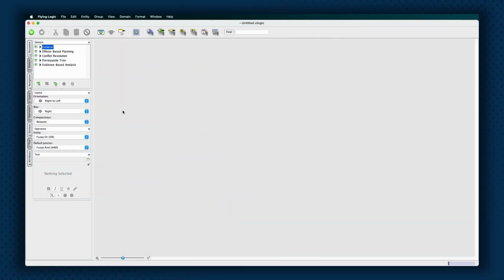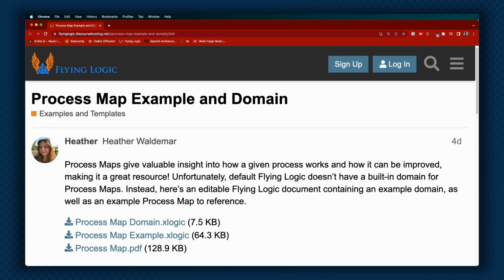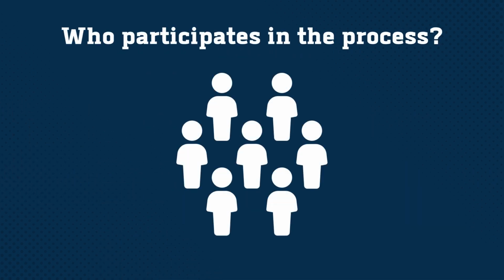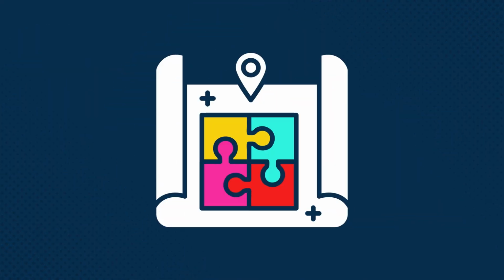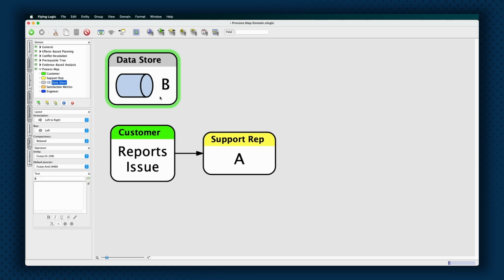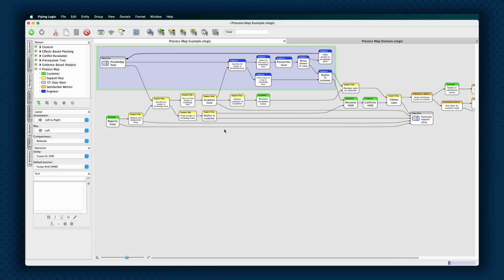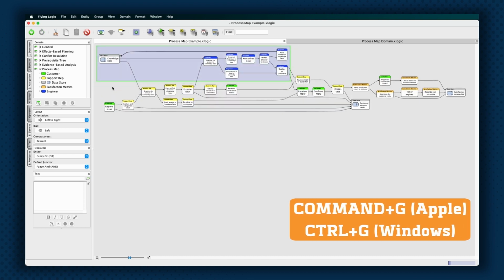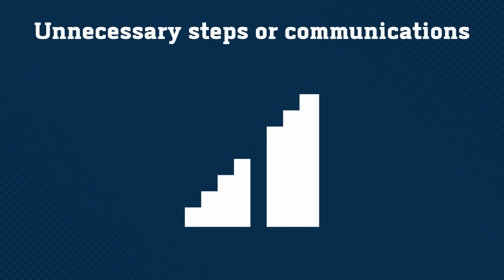How to Create a Process Map with Flying Logic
Process maps are visual representations of a given process, and are great for highlighting nuances and bottlenecks. Check out this video to learn how to make one!

CHAPTERS
00:00 – Intro
00:37 – Flying Logic Setup
01:43 – Step 1: Identify the Process Being Mapped and Why
03:13 – Step 2: List Steps
04:14 – Step 3: Organize Steps
04:29 – Step 3.1: Add the Starting Trigger
04:52 – Step 3.2: Add Steps After the Trigger
05:28 – Step 3.3: Continue Building the Tree
06:01 – Step 4: Create Groups
08:13 – Step 5: Analyze for Improvement